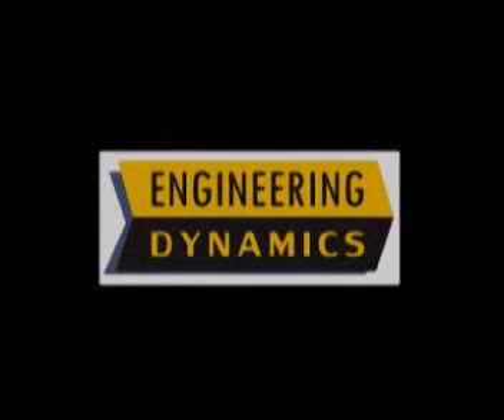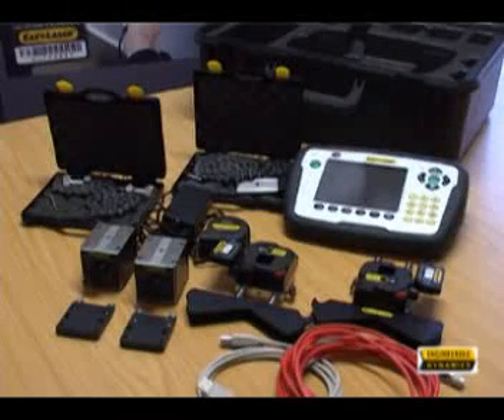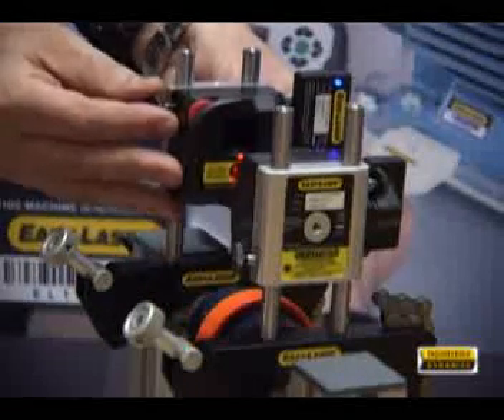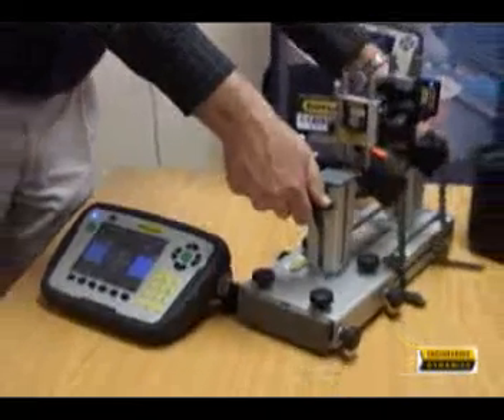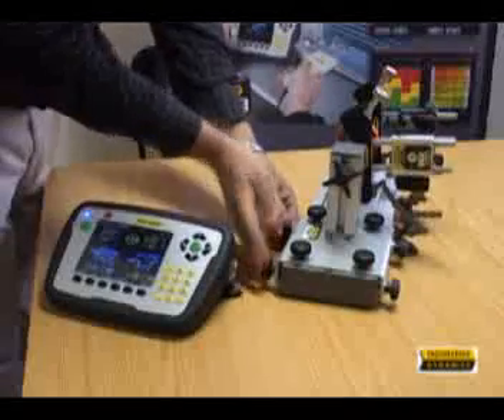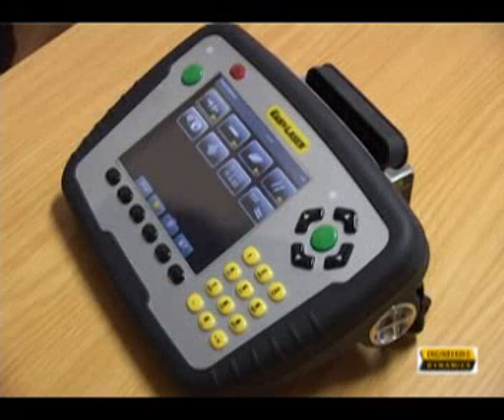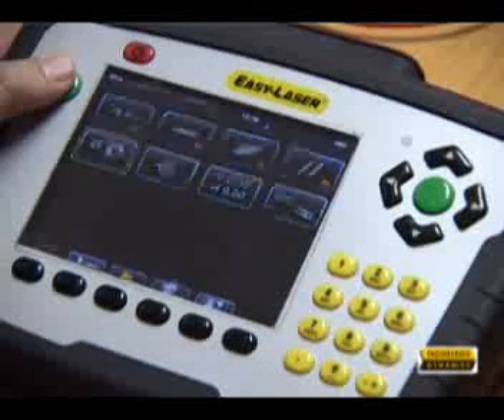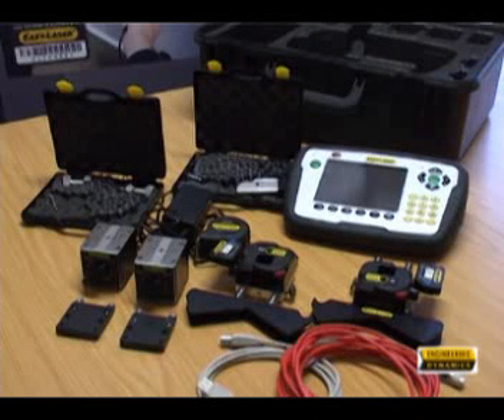Easy Laser E710 Shaft Alignment Demo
Showing the Easy Laser E710 shaft alignment kit as well as working with vibration and pulley alignment accessories. for more on this product and our other ranges of products in Condition Monitoring.